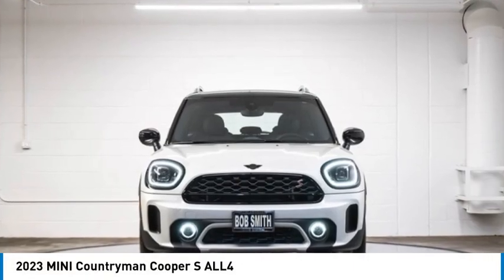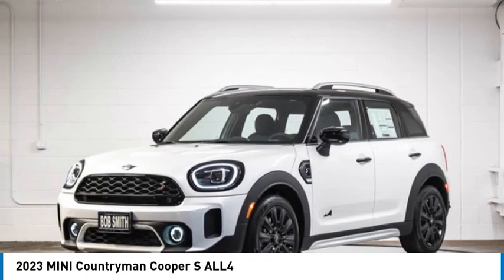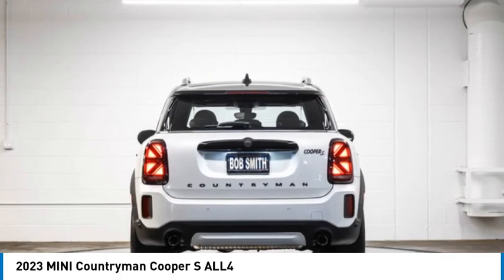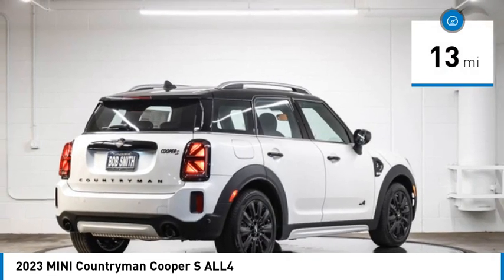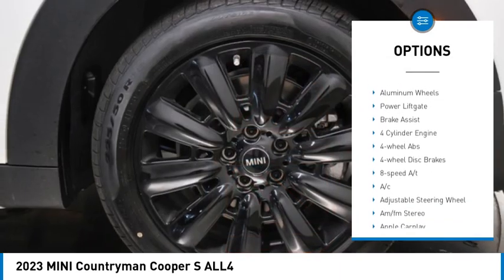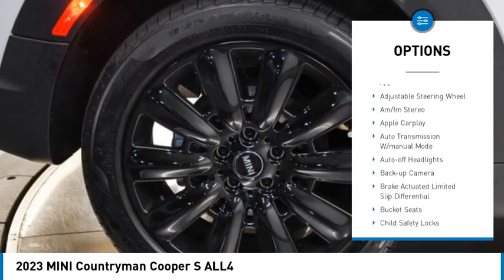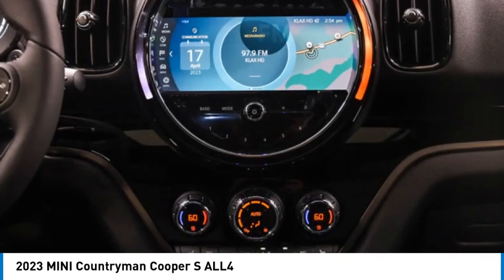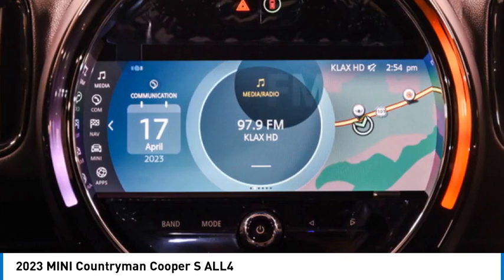2023 MINI Countryman P3R24051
2023 MINI Countryman Cooper S ALL4

Moonroof, Heated Seats, Onboard Communications System, iPod/MP3 Input, Satellite Radio, Back-Up Camera, All Wheel Drive, Turbo Charged Engine, Aluminum Wheels, POWER TAILGATE, Premium Sound System. Nanuq White metallic exterior and Cloth/Leatherette Black Pearl interior, Cooper S trim. FUEL EFFICIENT 31 MPG Hwy/23 MPG City! Warranty 4 yrs/50k Miles - Basic Warranty; CLICK ME!br /br /KEY FEATURES INCLUDEbr /All Wheel Drive, Heated Driver Seat, Back-Up Camera, Turbocharged, Premium Sound System, Satellite Radio, iPod/MP3 Input, Onboard Communications System, Dual Moonroof, Aluminum Wheels, Keyless Start, Dual Zone A/C, Apple CarPlay, Brake Actuated Limited Slip Differential, Smart Device Integration. MP3 Player, Keyless Entry, Steering Wheel Controls, Child Safety Locks, Heated Mirrors. br /br /OPTION PACKAGESbr /POWER TAILGATE. MINI Cooper S with Nanuq White metallic exterior and Cloth/Leatherette Black Pearl interior features a 4 Cylinder Engine with 189 HP at 5000 RPM*. br /br /BUY FROM AN AWARD WINNING DEALERbr /Bob Smith MINI is one of the premier MINI dealerships in the country. Our commitment to customer service at our MINI dealership serving Los Angeles is second to none. We have a full inventory of new MINI and pre-owned MINI cars, as well as a full inventory of pre-owned vehicles from a variety of makes. Be sure to check our inventory often as we are constantly getting new stock! Bob Smith MINI offers one of the most comprehensive MINI parts and service departments in the automotive industry. br /br /Horsepower calculations based on trim engine configuration. Fuel economy calculations based on original manufacturer data for trim engine configuration. Please confirm the accuracy of the included equipment by calling us prior to purchase. br /